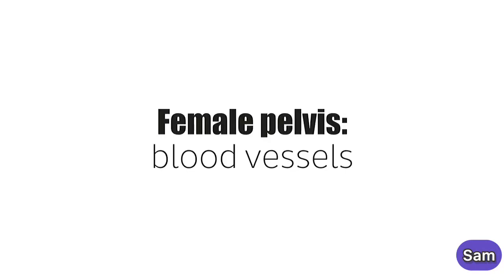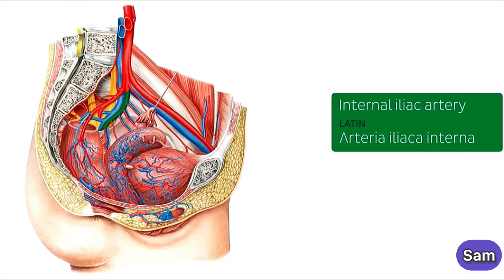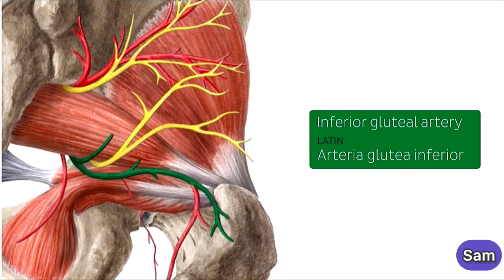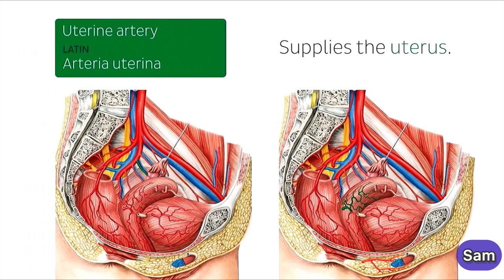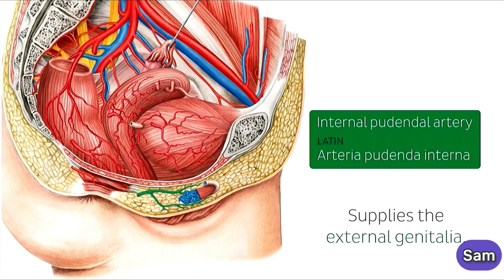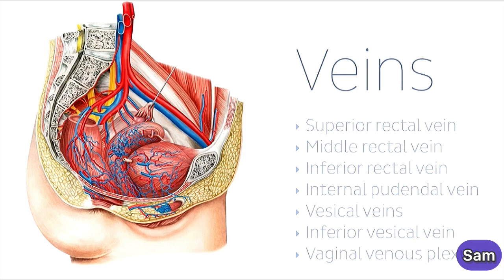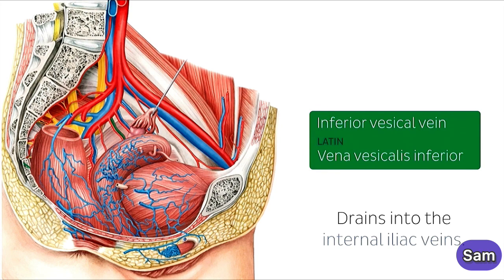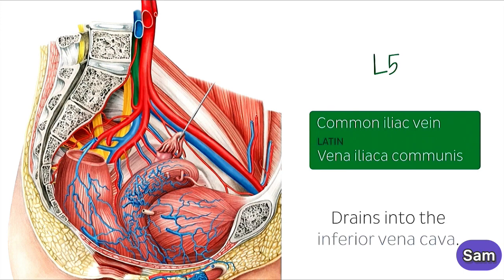BLOOD VESSELS - FEMALE PELVIS